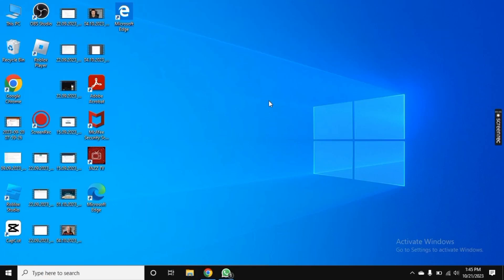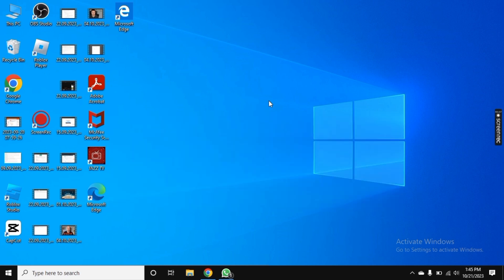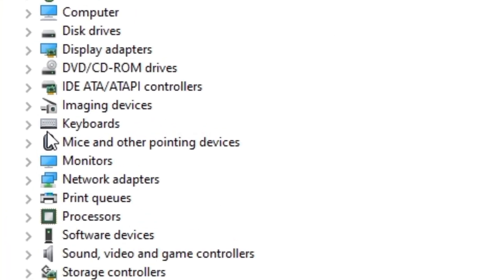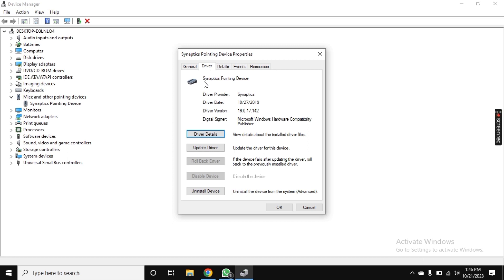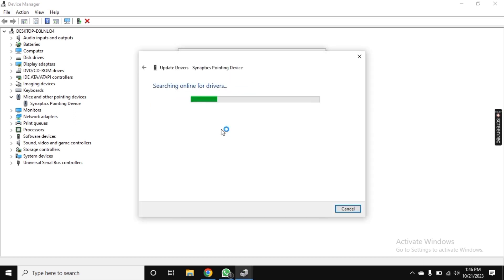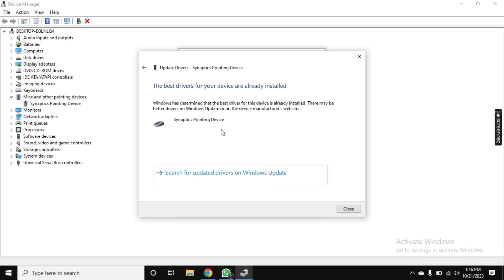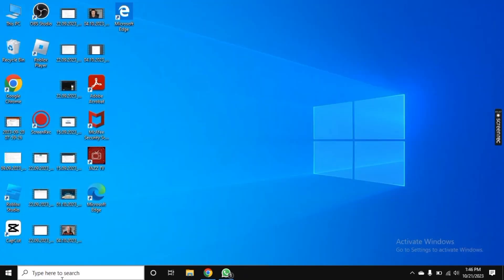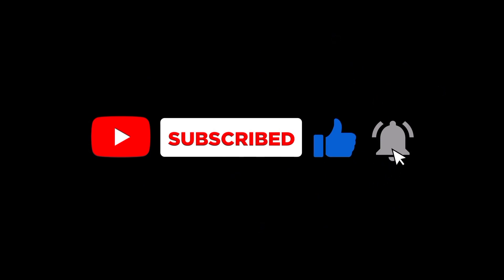Fix Touchpad Not Working / How to Fix Your Touchpad Windows 11/10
Is your touchpad acting up on Windows 11 or Windows 10? Don't worry, we've got you covered! In this comprehensive guide, we'll walk you through step-by-step instructions on how to fix touchpad issues and regain control of your laptop or PC.

Topics Covered:

- Identifying common touchpad problems
- Troubleshooting steps for touchpad unresponsiveness
- Updating touchpad drivers
- Customizing touchpad settings for a personalized experience
- Additional tips and tricks for a smoother touchpad operation

Whether your touchpad is too sensitive, not working at all, or you're simply  looking to optimize its performance, we've got solutions for you. Our easy-to-follow instructions will help you get your touchpad back on track, and you'll be navigating with ease in no time.

🔧 Fix Touchpad Not Working Issues on Windows 11/10 Today! 🔧

Got questions or need further assistance? Drop them in the comments section, and we'll be there to help you out.